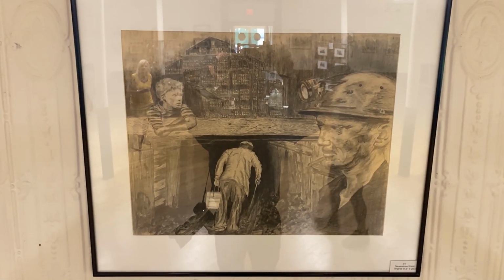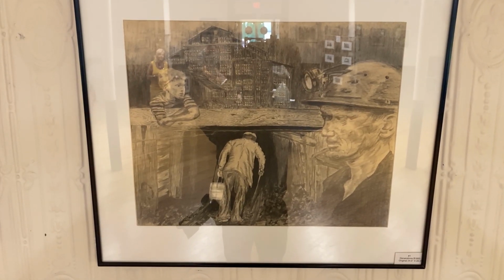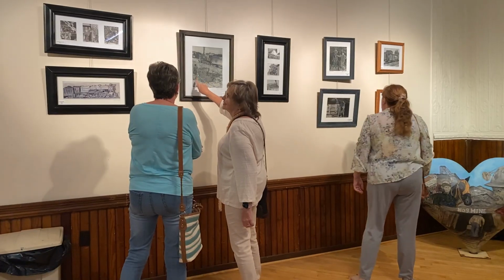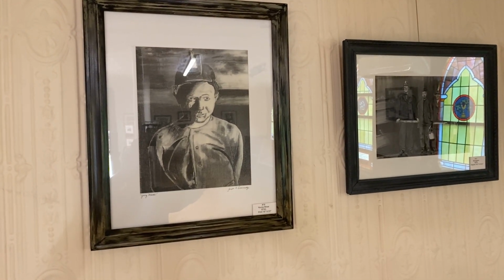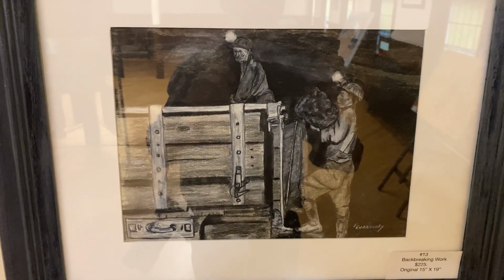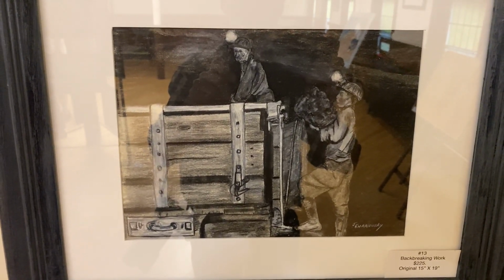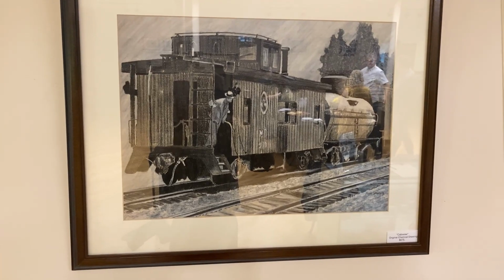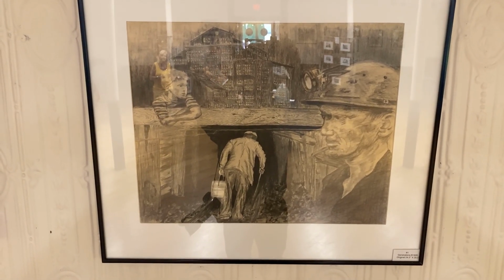Joe Evanousky Aug 3, 2023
Joe Evanousky talks about his art show  on Thursday, August 3, 2023 at the Tamaqua Community Arts Center. Called the “Coal Region Artist” Evanousky art shows life in the hard coal region of miners and railroad workers. The show runs through August 26, 2023.